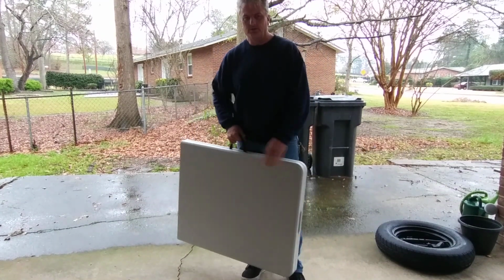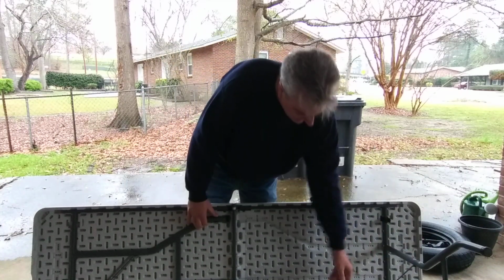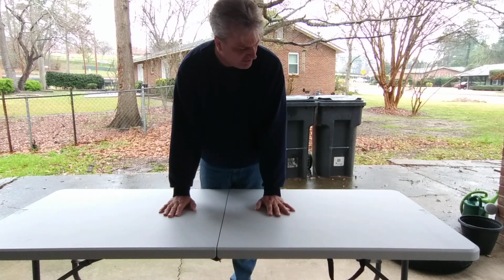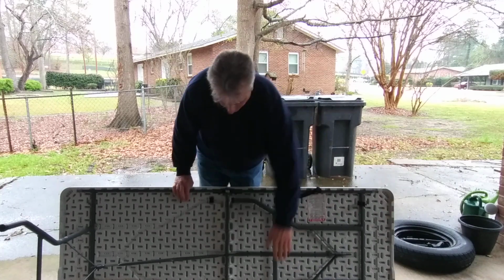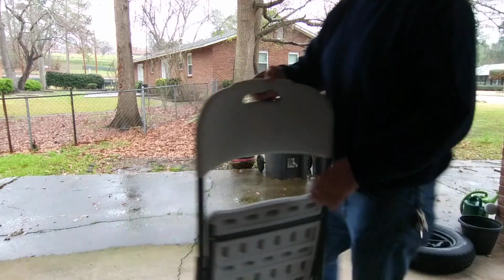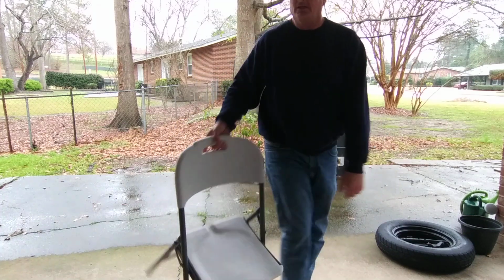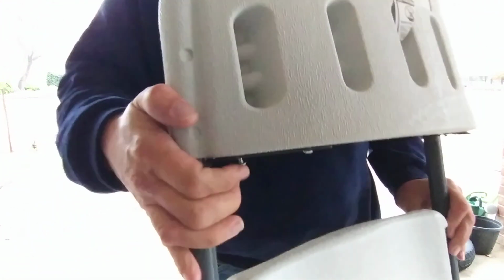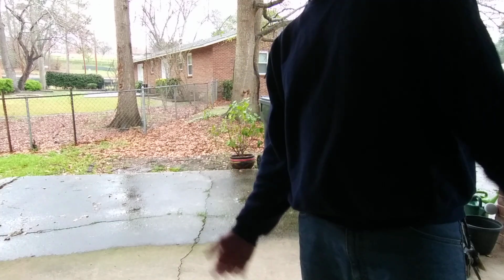PDG Folding Table 806 & Folding Chair 814 Review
A quick look and my thoughts on the PDG 806 folding table and PDG 814 folding chair.
  I really like the PDG #814 chairs except for one flaw that some may think is a deal breaker, but it's an easy fix and they are really comfortable.
  The PDG #806 table is a great deal at a sale price of $29.99. However $41.99 not so much. I would recommend spending the few extra dollars for the Cosco table at Wal-Mart. Again @ $29.99 a good bargain. I'm using them as work tables and quite adequate for my use. They'd be just fine for quick family picnics and yard sales as well. They are just a little wobbly for some picky people.

From PDG (Plastic Development Group):

Folding tables can be easily transported, conveniently stored, and more importantly set up and taken down quickly whenever additional table space is needed. They are stronger, lighter, and more durable than wood, and are constructed of high-density polyethylene and a sturdy rust-resistant steel frame. These tables will not crack, chip, or peel and can be used in both indoor and outdoor settings.

PRODUCT SPECIFICATIONS

Model #: 806

Height: 29”

Length: 72”

Width: 30”

Color/Finish: Off-White

Includes: Table only

Leg Material: Metal/Steel

Manufacturer Warranty: 1 year limited warranty

Maximum Weight Capacity: 300 lbs evenly distributed

Product Type: Resin Table

Recommended Environment: Indoor & Outdoor

Shape: Rectangle

Top Material: Plastic